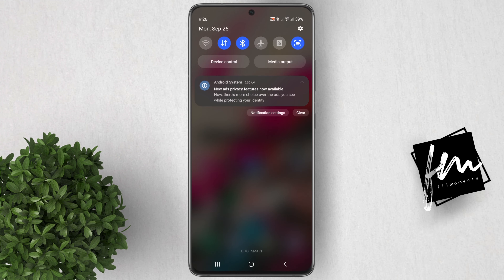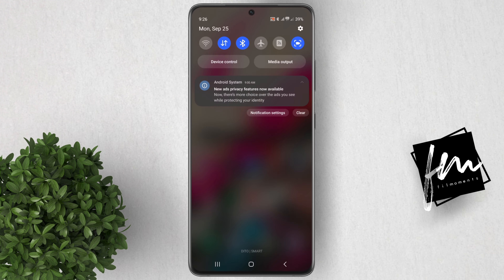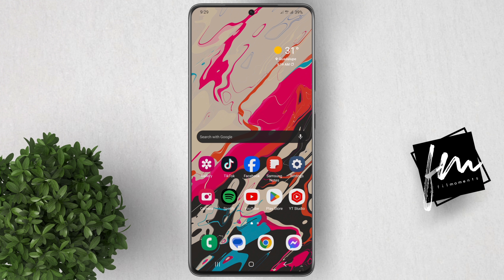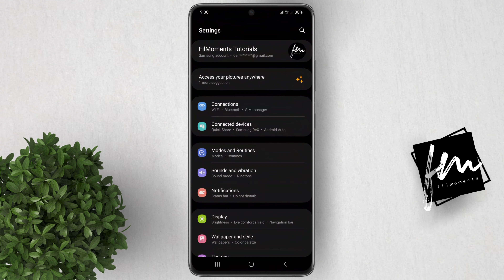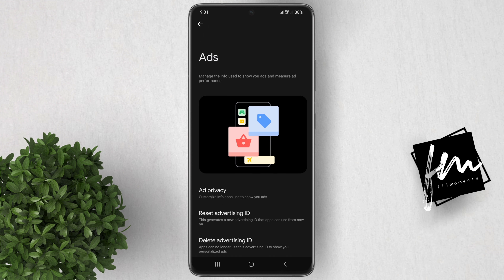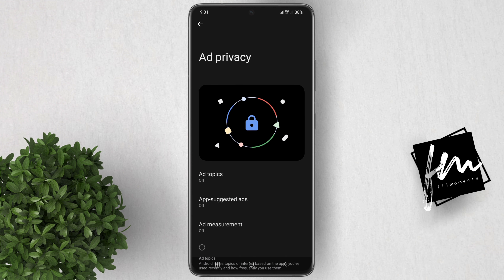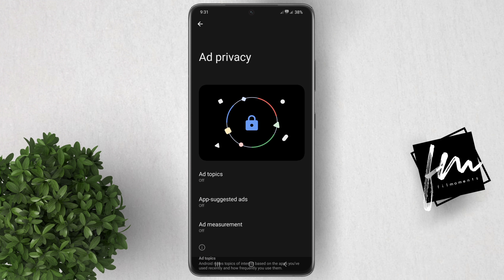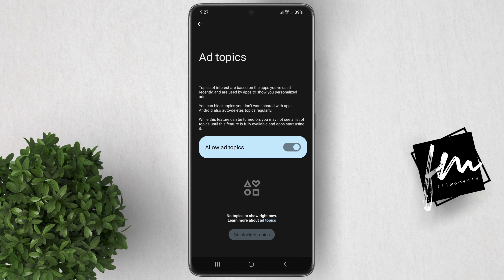How to Control the Ads You See and Protect Your Identity | Ads Privacy Feature Android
Google has released a new ads privacy feature for Android that allows users to take more control over the ads they see while protecting their identity.